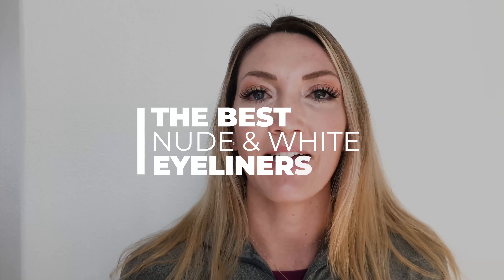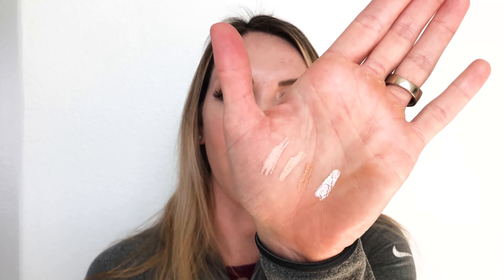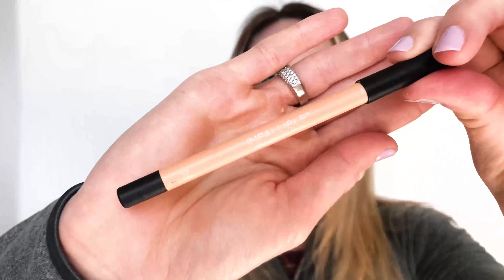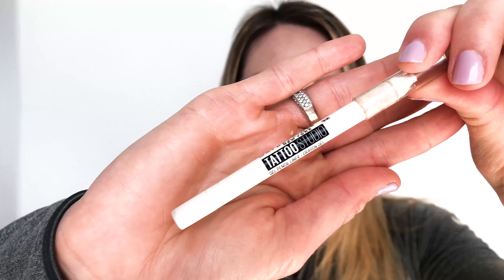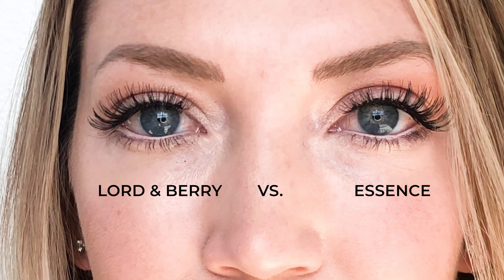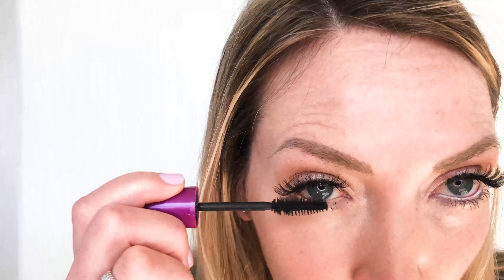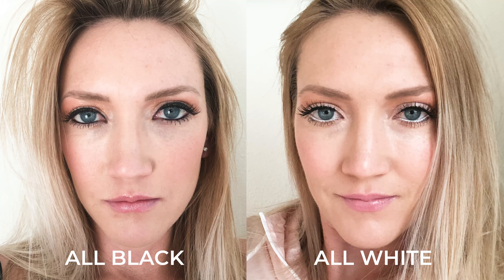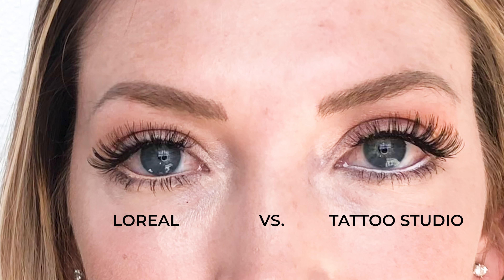Best Nude & White Eyeliner for Your Waterline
I'm excited to compare and review the best nude and white eyeliners for your waterline. I love using nude and white eyeliner during the day and darker eyeliners at night.

Nude and white eyeliner is a makeup artist trick for brightening up the face and making your eyes look bigger and more awake, particularly when used on the bottom waterline. When using a dark color on the bottom lash line, it can make eyes look smaller and drawn-down, but white has the reverse effect.

I've found that white eyeliner especially makes blue and green eyes really pop!

I also have very red and veiny waterlines, I like how the nude eyeliner covers and evens the area.

Lord & Berry Eyeliner Pencil in Nude - $22.18

Essence in Silky Nude (Essence Extreme Lasting Eye Pencil_ $3.99

Loreal in Nude Beige (L'Oreal Infallible Pro-Last Waterproof Eyeliner)- $7.00

Maybelline Tattoo Studio in Polished White - $5.00

0:00 Best Nude & White Eyeliners
0:20 Benefits of Nude & White Eyeliners
1:00 What Liners We are Comparing
1:50 Lord & Berry Nude Liner
2:05 Essence in Silky Nude
2:32 Loreal Nude Biege
2:55 Maybelline Tattoo Studio Polished White
3:45 Black Eyeliner
3:55 Side by Side Comparisons
4:20 What Do You Think?